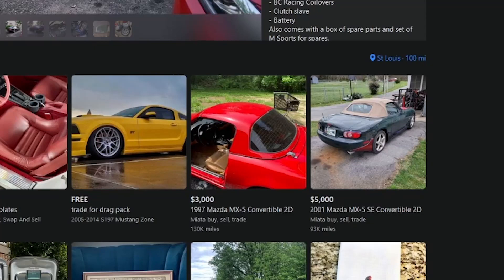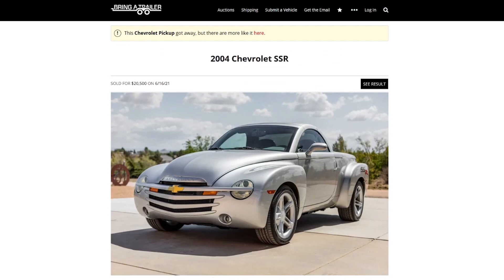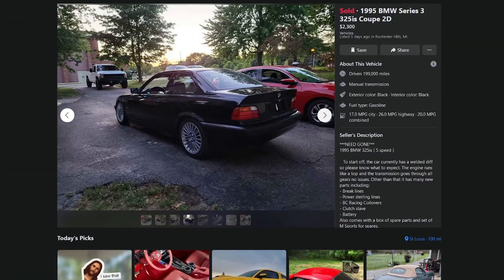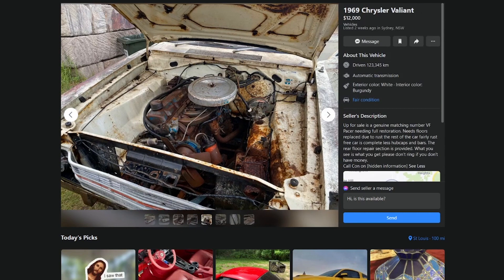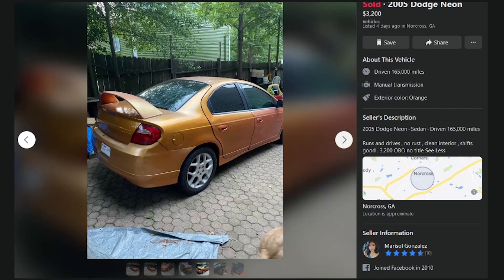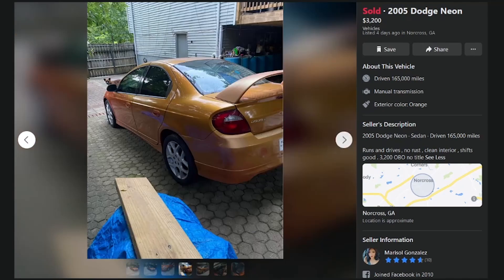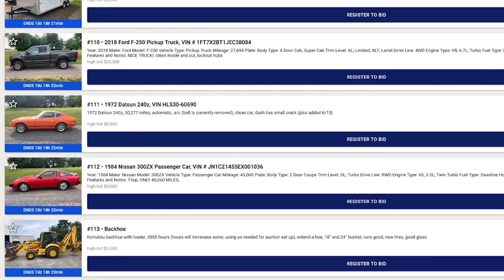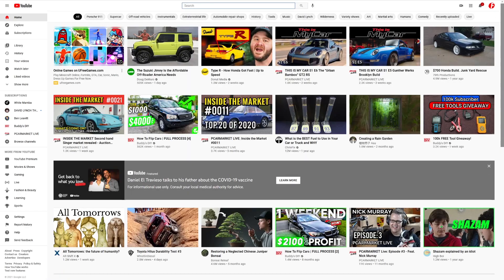Talking 300ZX Digital Dashboard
⬅Find cool cars on Marketplace easier
On Thursday, we take an in-depth look at the estate of absolute chad "Dickie" Sandy. Today, we look at a track BMW, the Australian classic car market, an allegedly stolen Dodge SRT-4, and an eye-catching orange Datsun 240Z.